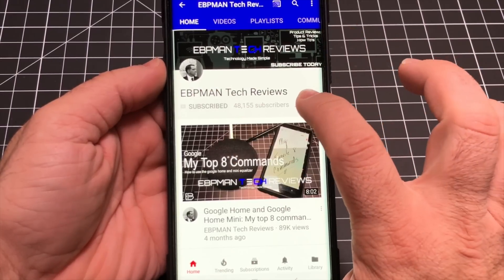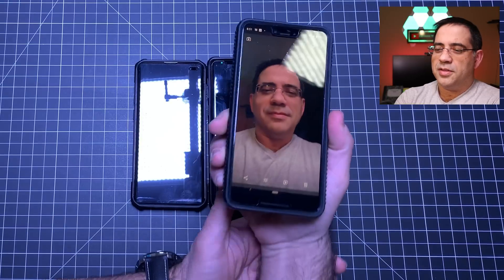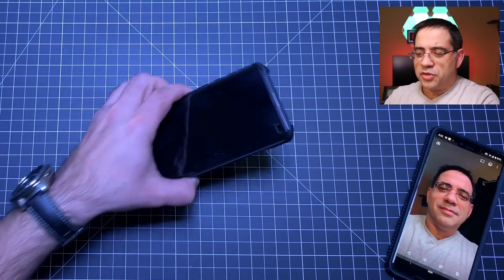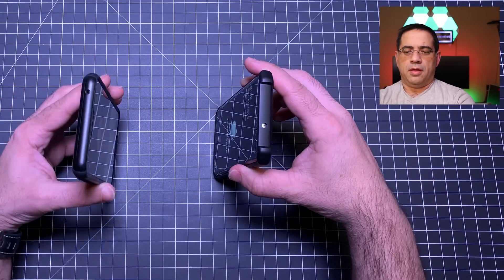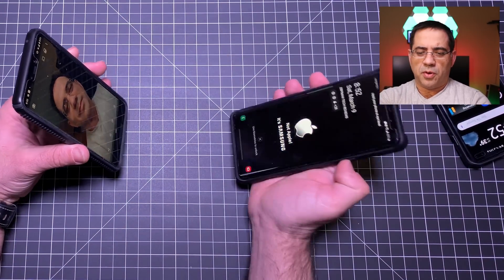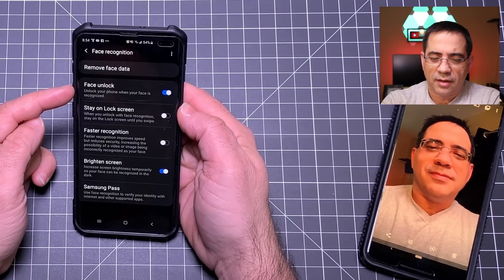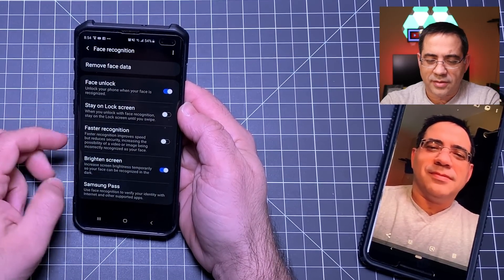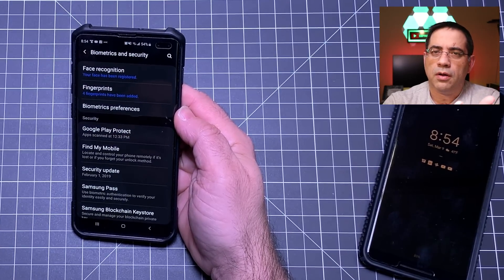Face Recognition Test | Can it be cheated? | Samsung Galaxy S10+ vs Galaxy Note 9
Can the Samsung Galaxy S10+ face recognition

- ebpman
ebpman ebpmantech ebpmantechreviews samsung s10e s10 vs note 9 galaxy s10 vs iphone xs s10 face unlock